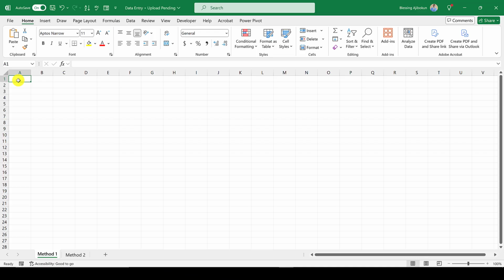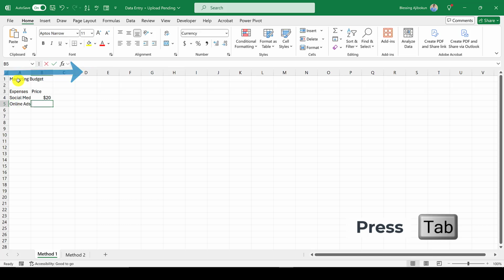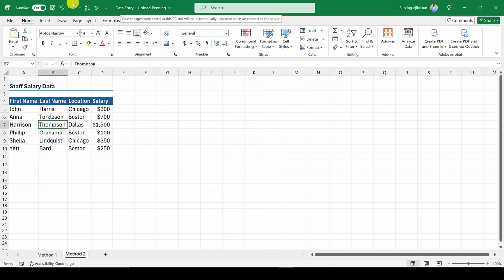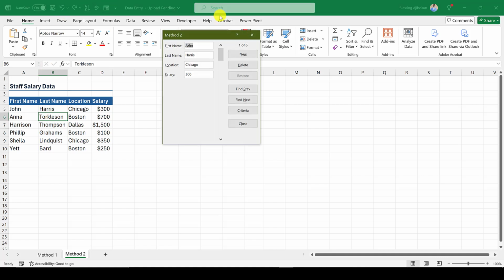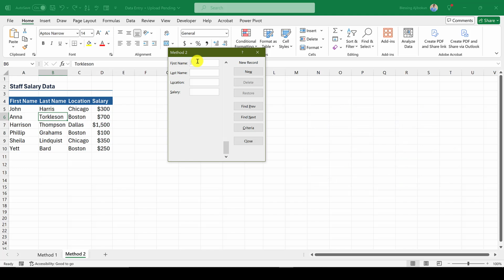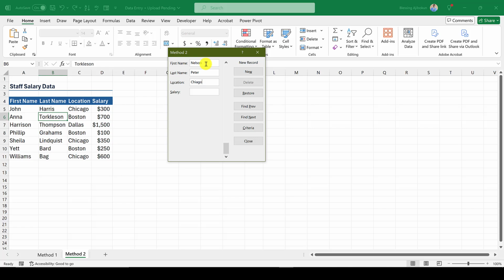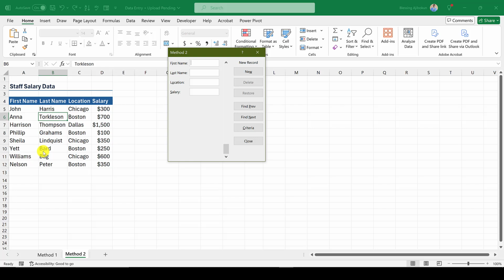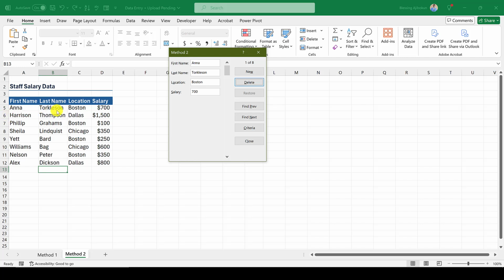Creating Easy Data Entry Forms In Excel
📊 Welcome to AIDLEARN ANALYTICS
Discover how to effortlessly create and access data entry forms in Excel that streamline accurate and fast data entry. With just a few simple steps, you'll learn how to build the form and understand its features, making it easy to use your new data entry form. To practice, feel free to use any dataset you've created from the initial Data Entry lesson.